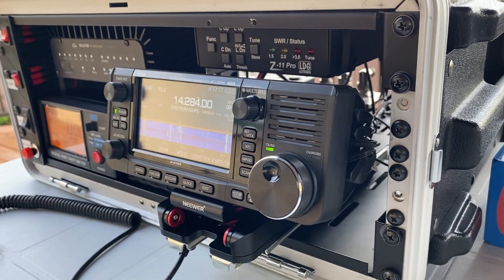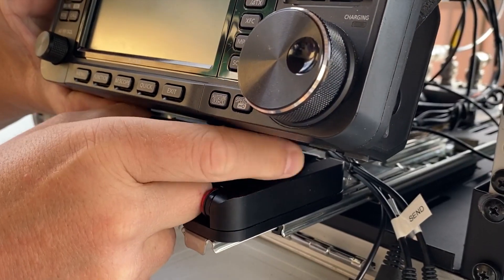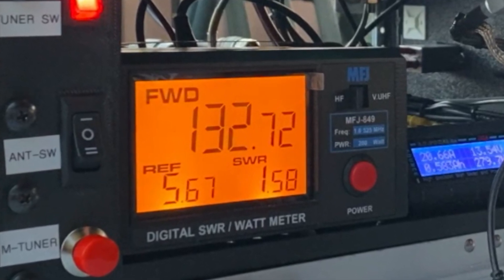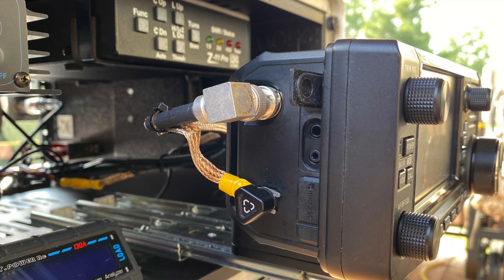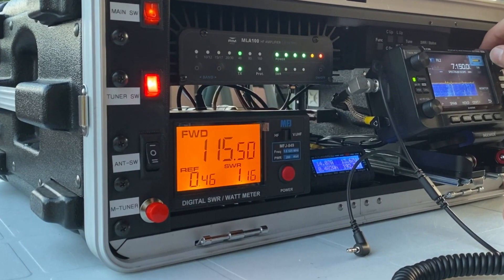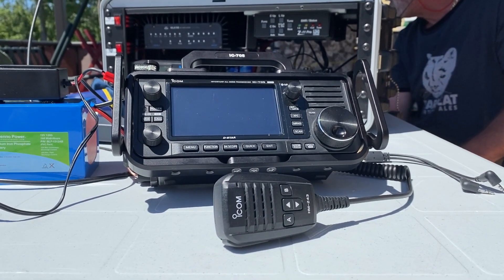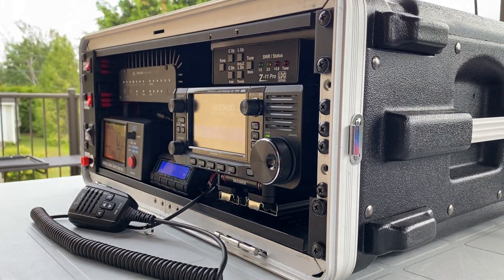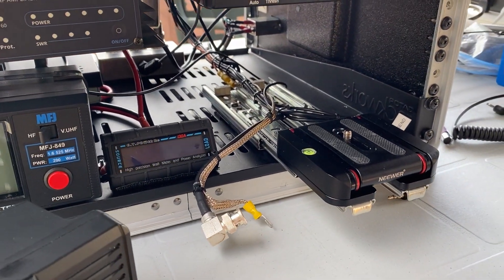IC-705 Go Box with 100W / MLA100 Amplifier / CF-530 Duplexer / AE Switcher / Rails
Hi this is Frank and welcome to the channel, today I will share with you one of my friend’s Go Box VE2GIQ which has an IC-705 installed with an ingenious method that allows easy removal from the Go Box and a few other interesting components.

The IC-705 is installed on a tilting mount, allowing for confortable operation and reading. The mount itself is installed on rails, so we can bring the radio forward and backward and can also lock it for transport. We can easily remove the radio from the Go Box by disconnecting the cables, unscrewing the base and be ready to go back-packing and operate as a portable.

The radio is connected to a RM Italy MLA100 HF amplifier which provides 100W on HF and 80W on 6 meters. Even though the specification says the input power to be between 1 and 5 watts, we tested the maximum power from the IC-705 at 10 watts, and the amplifier provided 130 watts output, so there is a tolerance factor which is good in case he forgets to bring down the power from the IC-705.

There is also a “Build it yourself” “Remote Antenna Switcher” which allows to use 2 HF antennas, for example an EndFed antenna and a Vertical antenna and be able to quickly switch between them at the flick of a switch. This comes handy when you want to compare signals or antennas.

The IC-705 has a single antenna connector, so in order to use VHF/UHF as well, he installed a Comet CF-530 HF/(VHF/UHF) Duplexer, this allows to use the single antenna connector on the IC-705 and split the HF to one antenna and the VHF/UHF on another antenna without having to disconnect/reconnect any cables. There are 2 external VHF\UHF antenna connectors, one in the back and one on the left side.

The Go Box contains a MFJ-849 Digital Wattmeter/SWR that covers HF and VHF/UHF with a very easy to read display.

The Antenna tuner is a LDG-Z11-Pro

The Power supply is a repurposed Yaesu FP-30B which was made for the FT-897.
For power distribution he used a RigRunner 4005H.

The front panel is 3D printed and custom fit for the required switches.
(Diagram) Here is the diagram of the Go Box, you may want to pause the video if you want to see more details,

If you have a Peovi mount, it could also be used if you allow sufficient room around the radio in your Go Box but it could not fit in this particular Go Box.

Overall this is a very functional and unique Go Box that can cover many bands with a single radio, 100 watts on HF, 10 watts on VHF/UHF and may be later add a 50 watts VHF/UHF amplifier. The versatility of the radio mount, the rails and the ability to quickly remove the radio from the Go Box is a great idea!

This Go box is the 4th version, it initially started a IC-7200, IC-7000, IC-7300 and now an IC-705.
Building a Go Box is sometimes an on-going project, adding and replacing parts and accessories as new ideas come in and budget allows it!

I hope this video gave you some ideas for your Go Box, if you have comments or suggestions, leave them down below, if you like this video click the Like button.

Box: Gator 4U rack mount case (19 inches width x 4U (4 x 1,75 inches) height)
Mount: Neewer Z-Flex mount
Sliding rails: come from a local hardware store, I don’t have the P/N, it is custom made to fit.
*** Note on Keying the MLA100: The Go box has been upgraded (2023) to use a buffering interface to protect the IC-705. Available on eBay "ICOM IC-705 amplifier keying cable, RBI-1 Interface KXPA-100, RM Italy MLA100"